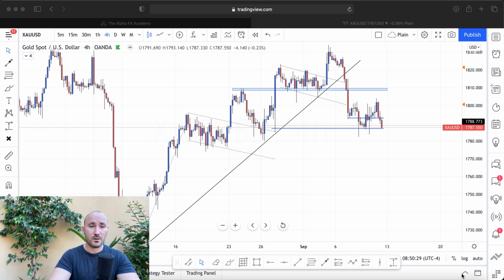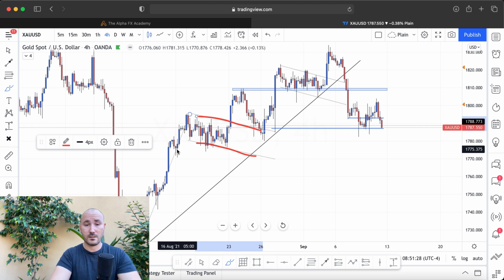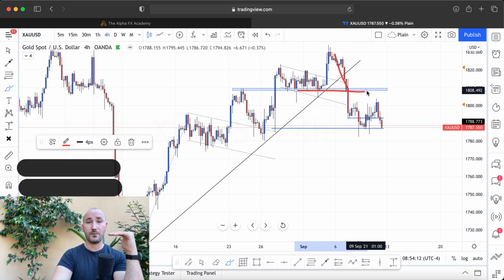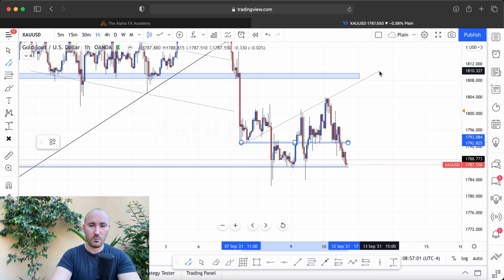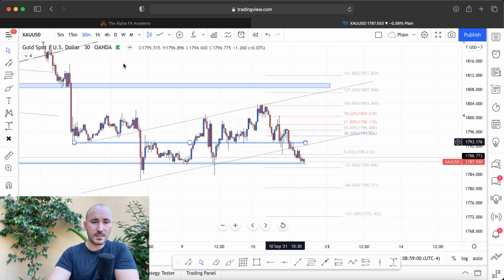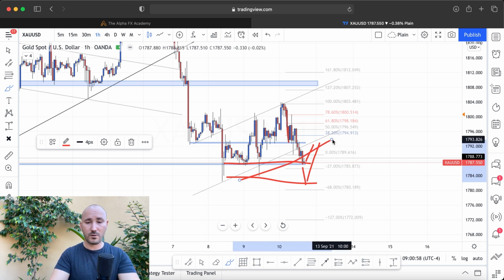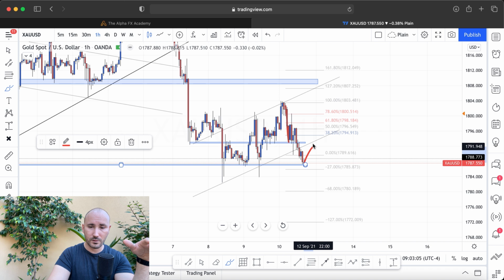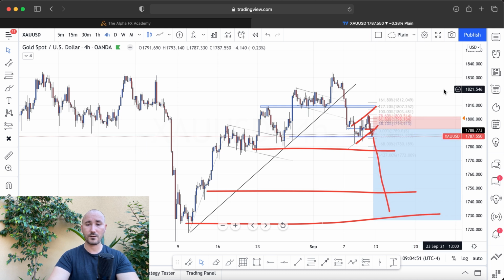GOLD Analysis and Forecast | GOLD PRICE ACTION Trading | HUGE DROP COMING???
Last week gold lost 4% and changed the bullish market structure to bearish. I give you all explanations from a price action perspective and also deliver a full technical analysis and tell you how to trade next week.

...and please give some like to my instagram